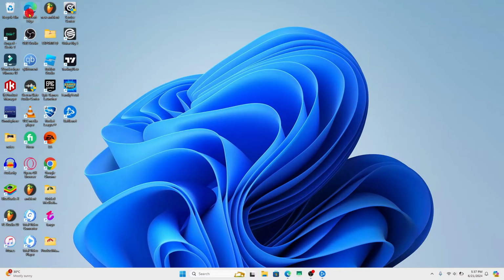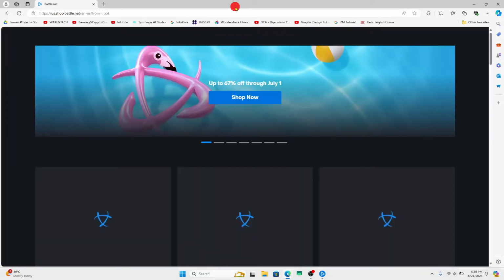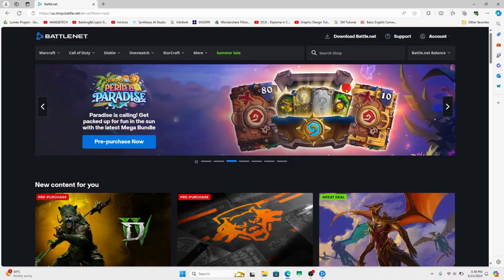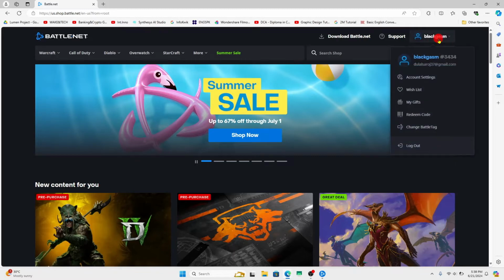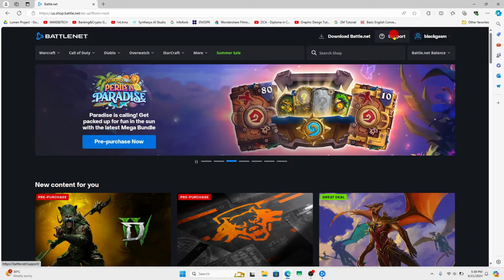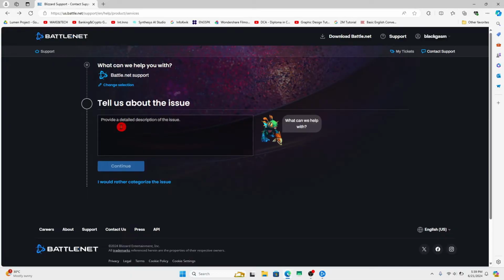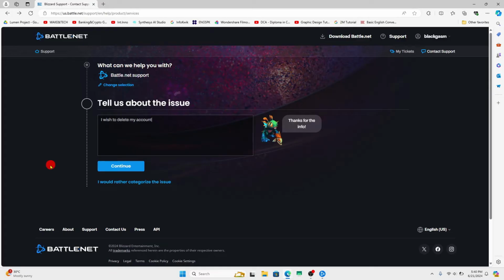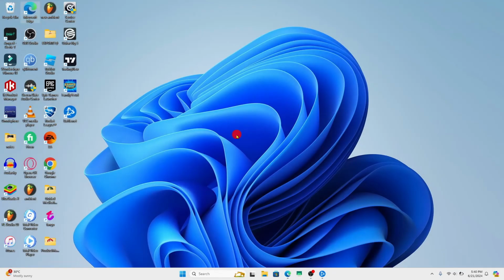How to Delete Your Blizzard Account? Remove Your Blizzard Account on PC 2024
Thinking about deleting your Blizzard account? Whether you're moving on to new gaming adventures or simply decluttering your online presence, this tutorial will guide you through the entire process of permanently deleting your Blizzard account.